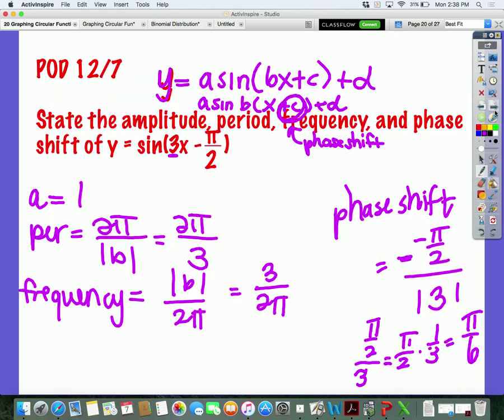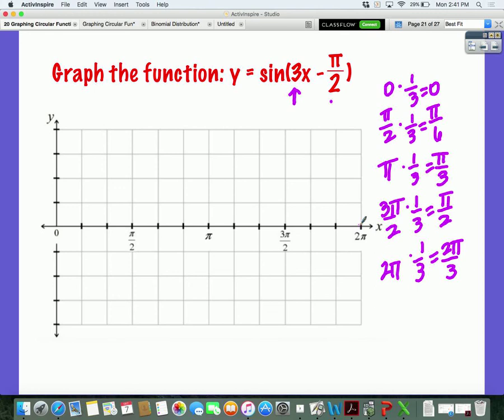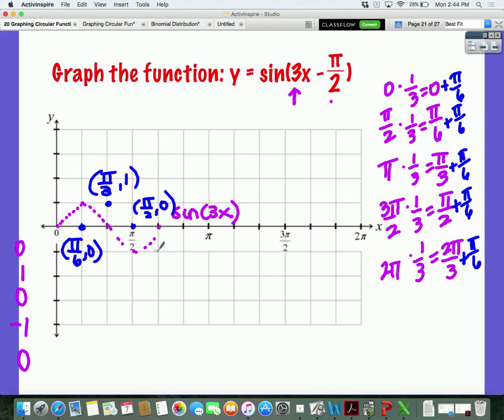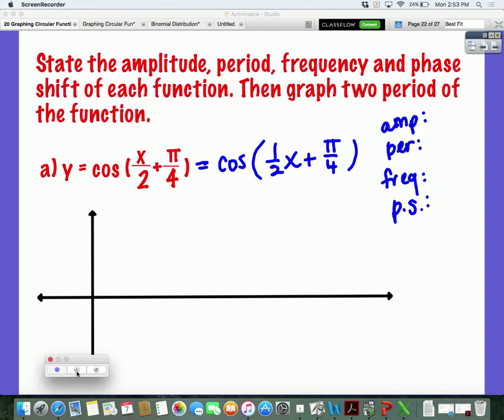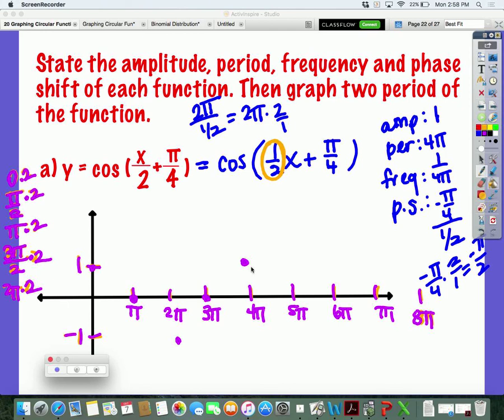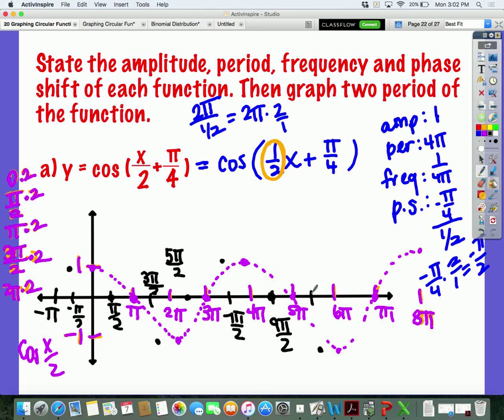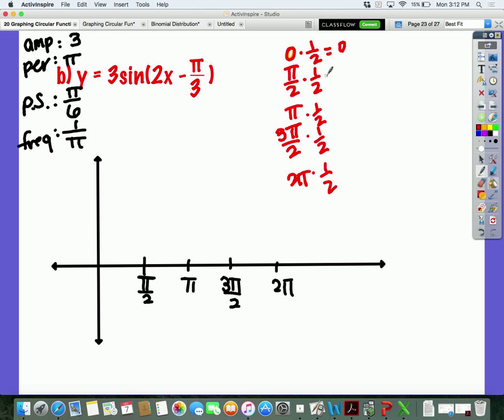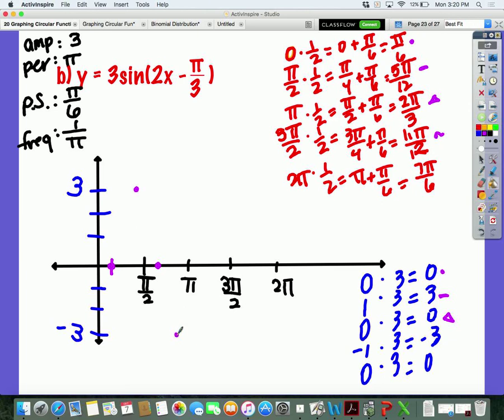20 Graphing Sine and Cosine Functions final part